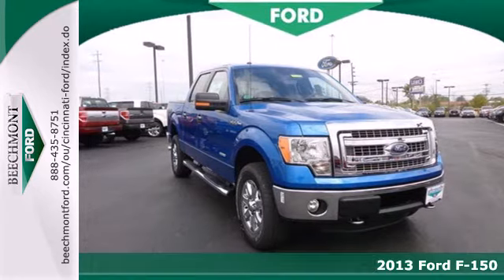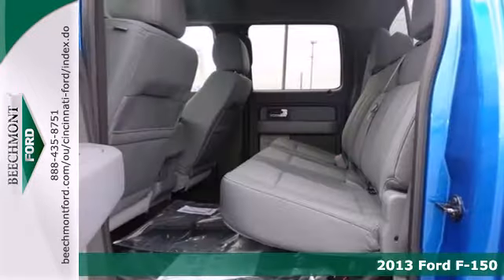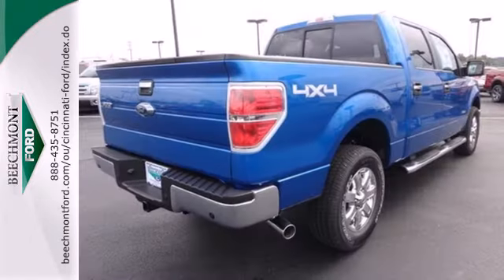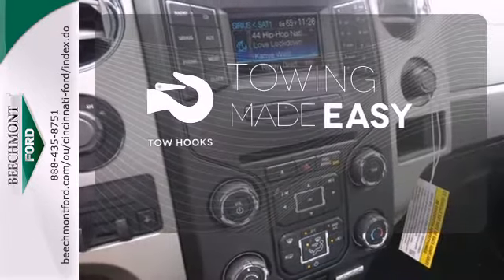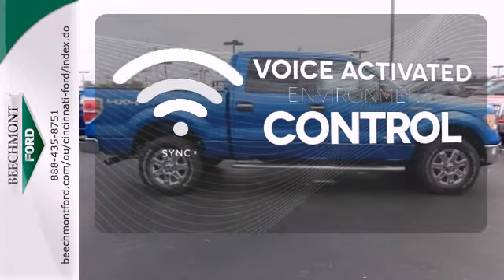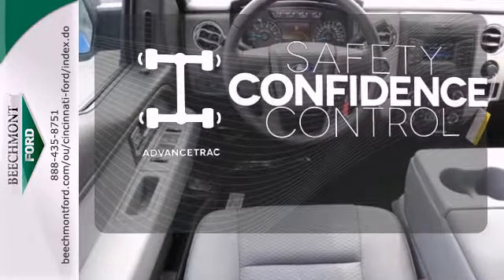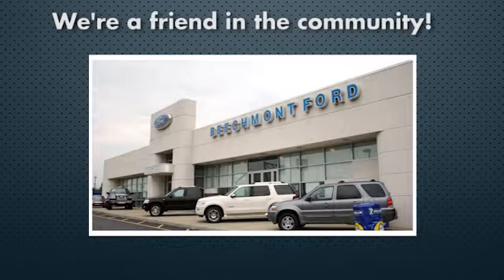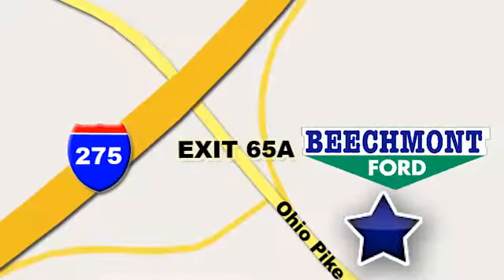2013 Ford F-150 Cincinnati Dayton, OH T13-1352 - SOLD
Year: 2013
Make: Ford
Model: F-150
Trim: XLT
Engine: 6 Cyl. 3.5L
Transmission: Automatic
Color: Blue Flame Metallic
Interior: Cloth 40/20/40 Steel Gray Interior
Stock #: T13-1352

Address:
600 Ohio Pike